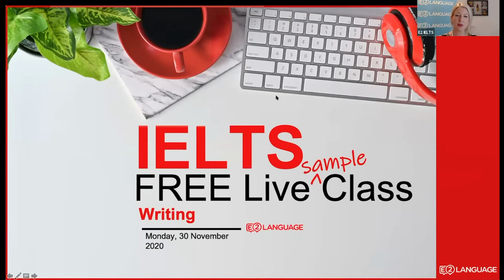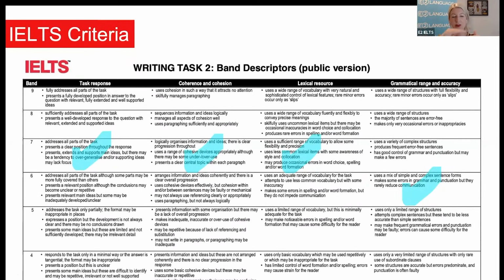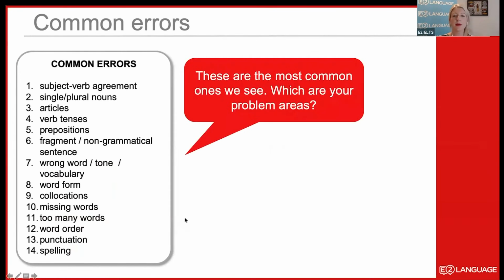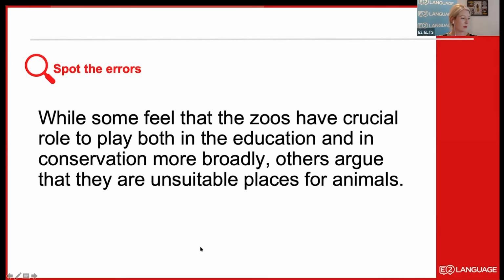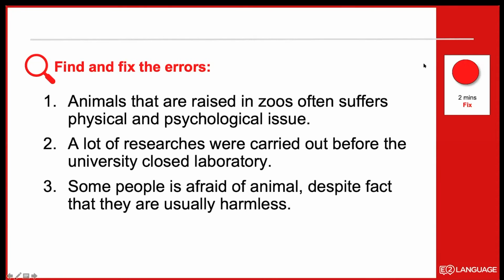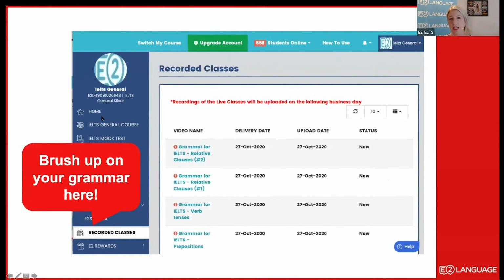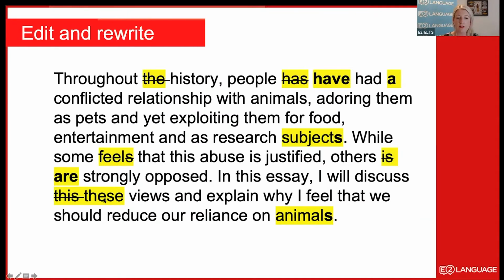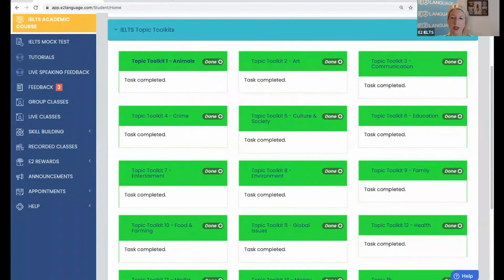FREE IELTS Writing Live Class REPLAY w/ Alex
In this FREE live class replay, Expert E2 IELTS teacher Alex takes you through IELTS Writing methods, tips and practice questions.

Note this is a replay of a past live class, not LIVE. To watch and join live classes, check out e2language.com and If you need help with general English language learning, check out e2school.com.